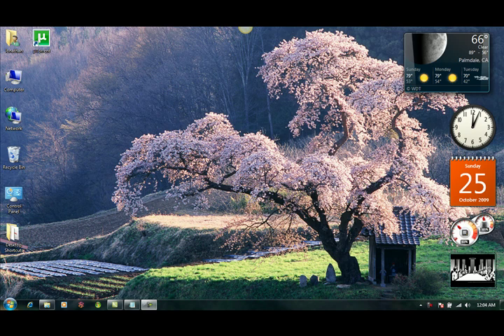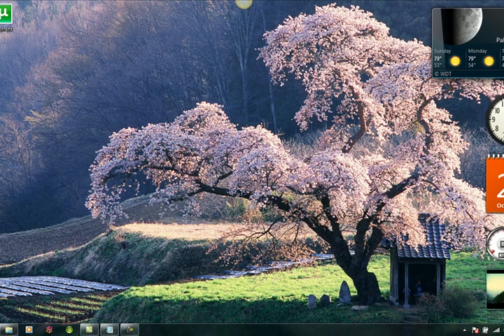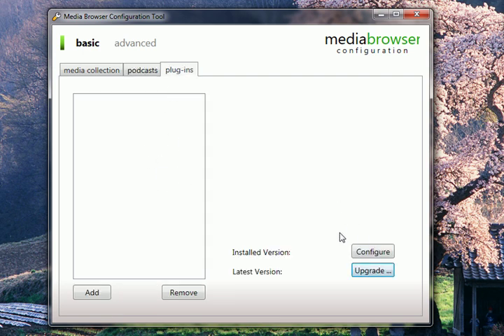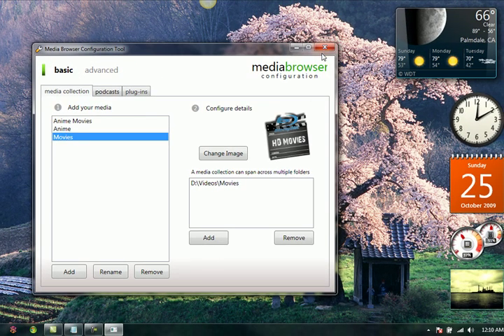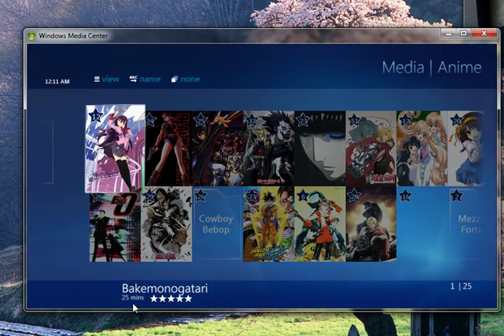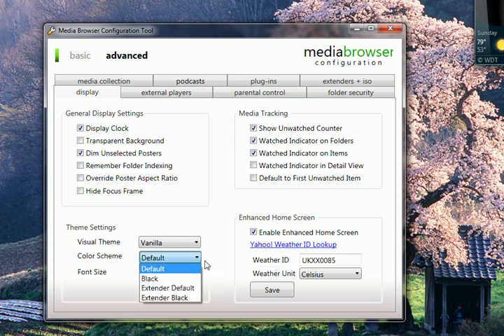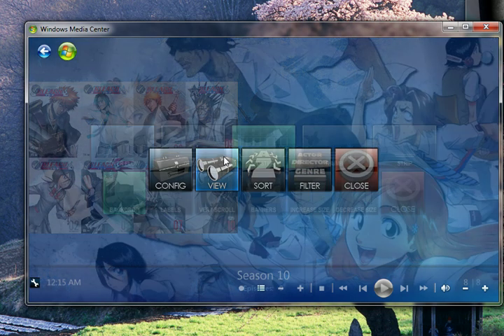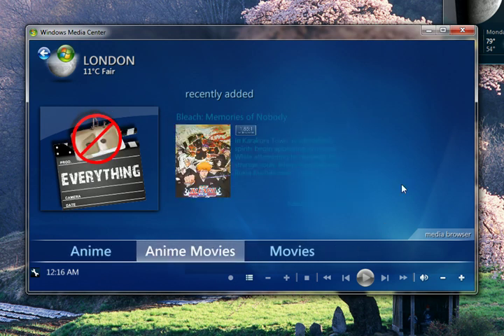Media Browser Install on Windows 7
- Check out my Blog at nulltie.wordpress.com for more on Media Server Customization -

This video is a quick tutorial on setting up Media Browser for Media Center and the difference between the Standard Media Center interface and that of Media Browser.

This is the first video in a series intended to help people setup Media Center into the ultimate Home Theater experience possible.

If you have any Questions please don't be afraid to ask.